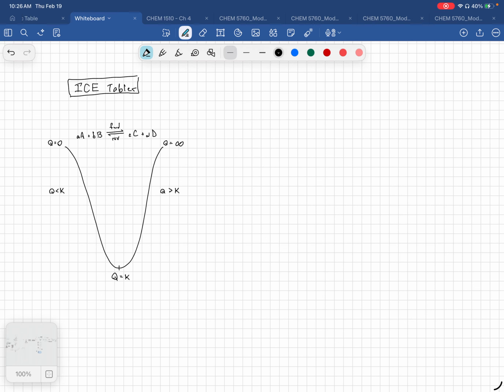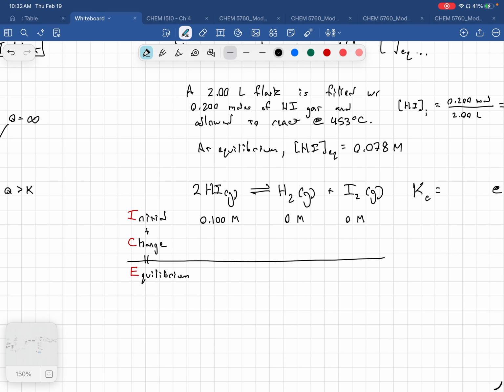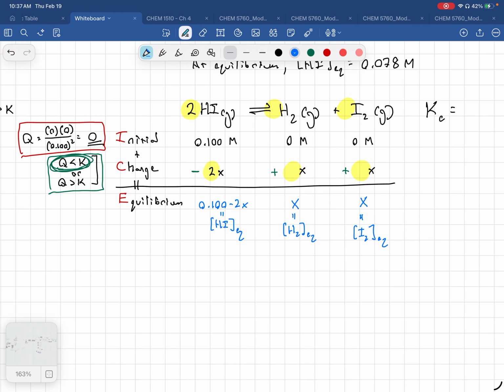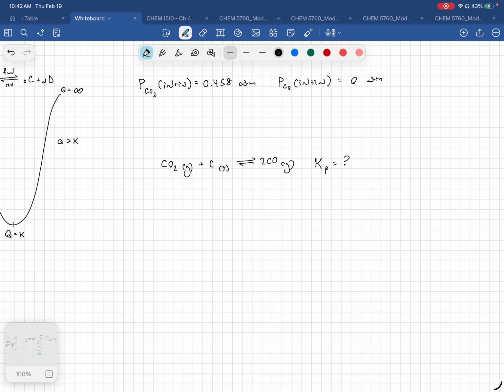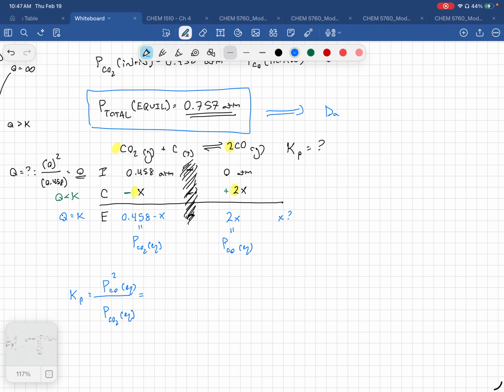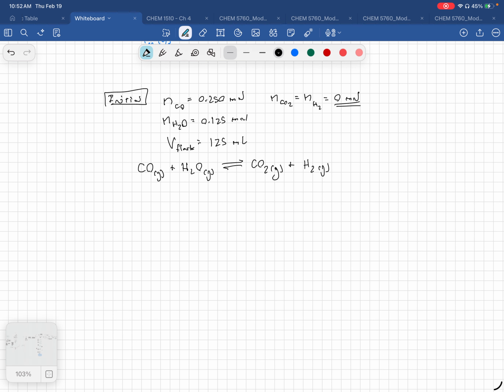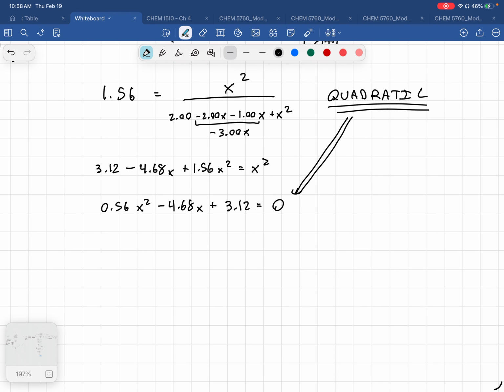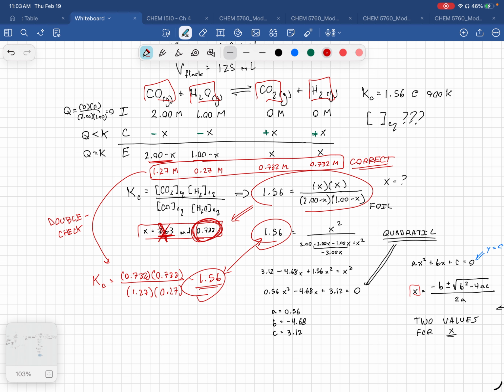Ch 17 PART 7 - ICE Tables